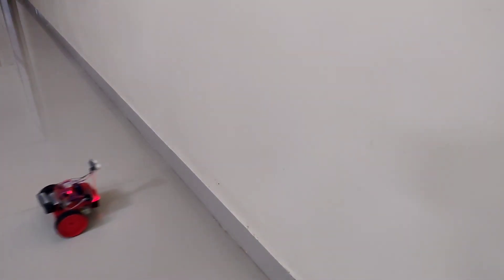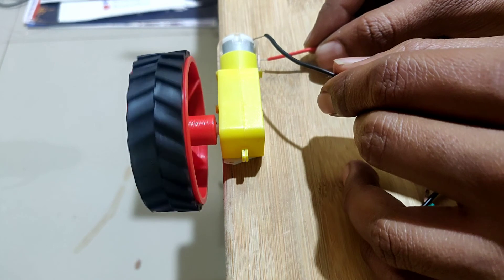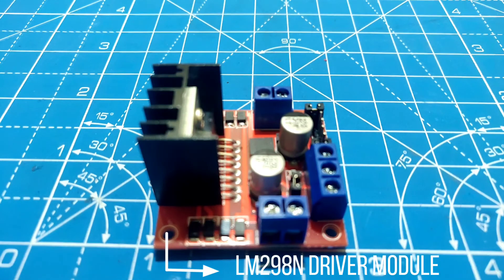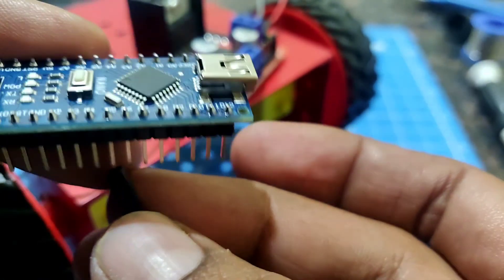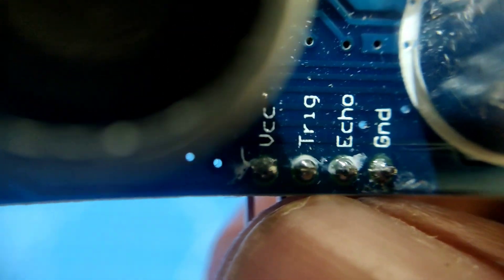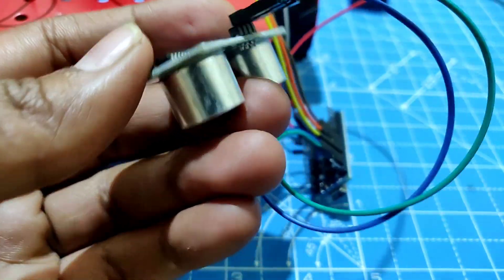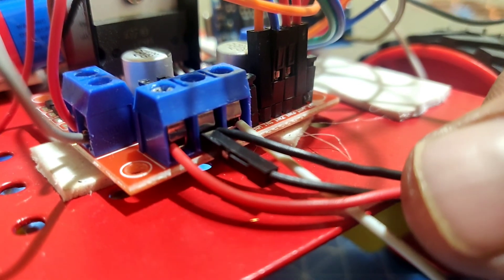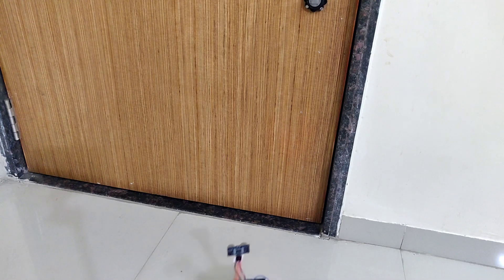How to make an Easy Obstacle Avoiding Robot at Home | Arduino Nano | DIY Obstacle Avoid Robot 2021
objectavoidrobot # objectavoidingrobot # arduinonano
Hi Viewers, here is a simple and easy project on the object-avoiding robot.

1. Arduino Nano/ Arduino Uno
2. L298N Driver Module
3. HC-SR04 Ultrasonic Sensor
4. 5V Servo Motors & Wheels
5. Chasis
6. Front Wheel
7. Two 3.7 v battery with 3000 mAh
8. Battery holder
9. Jumper Wires

2. Tobu
3. MBB feel good